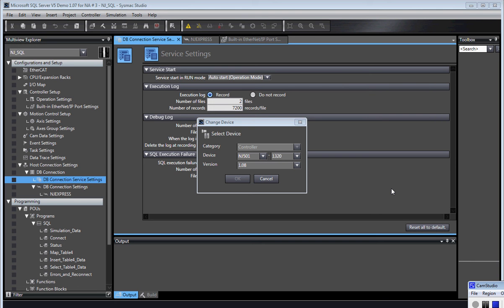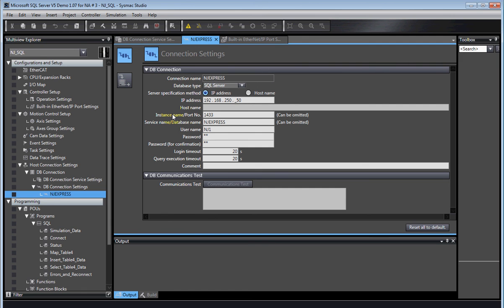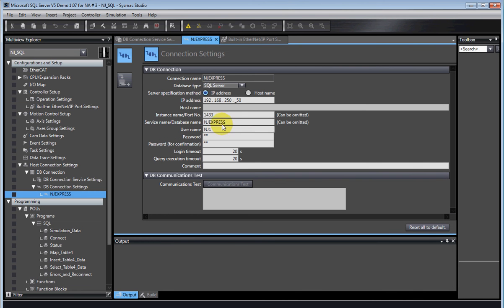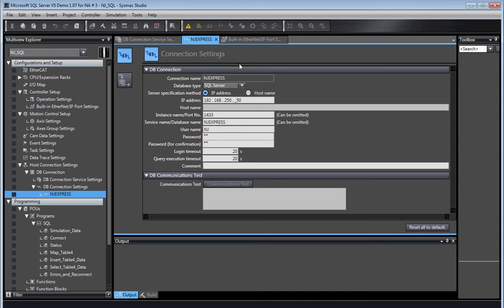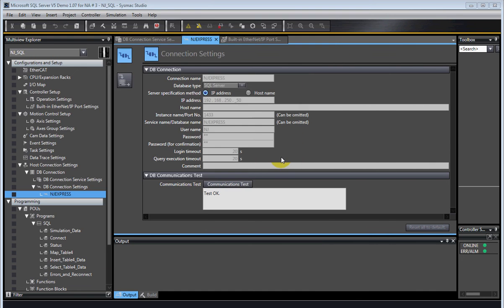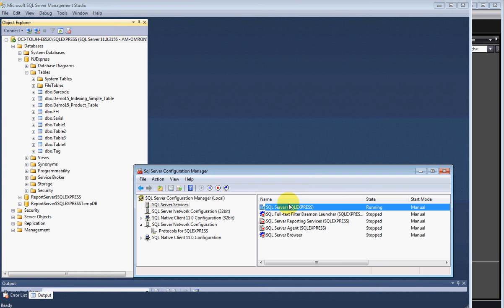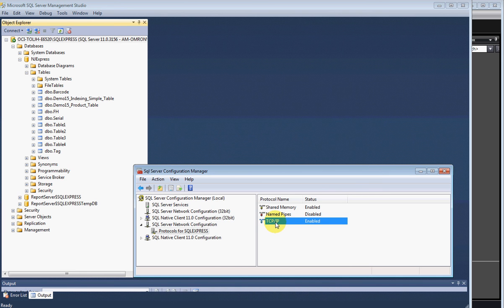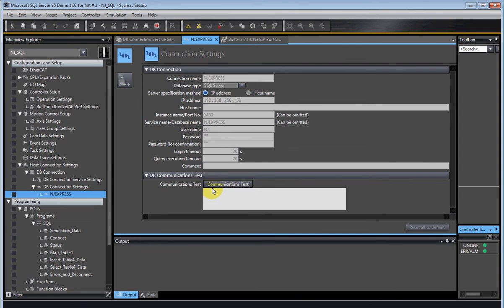How to connect Omron Sysmac NJ to Microsoft SQL Server (Updated 2016)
Omron Quick Tip Video - Sysmac NJ with SQL using  the Configuration and Setup tool in Sysmac Studio to configure and connect to Microsoft SQL Database.